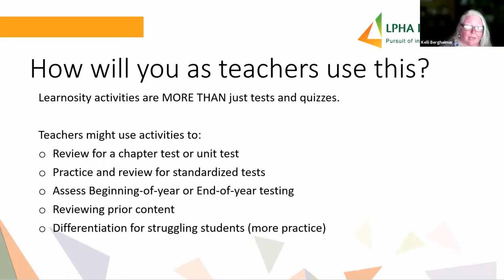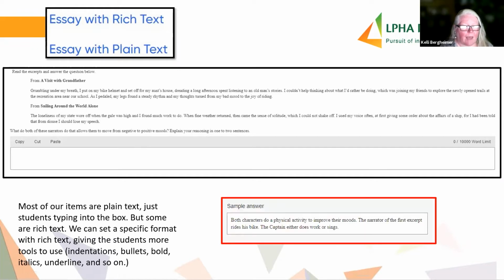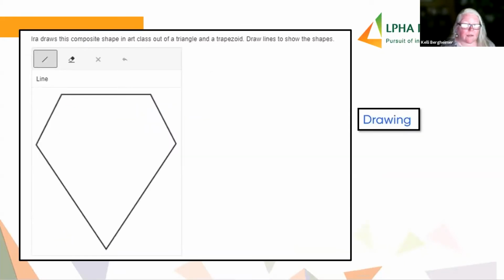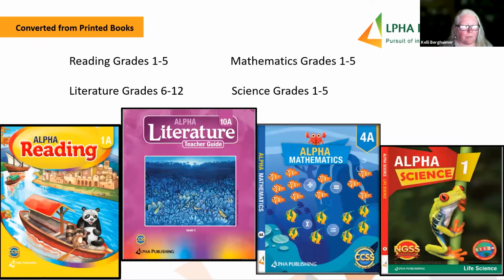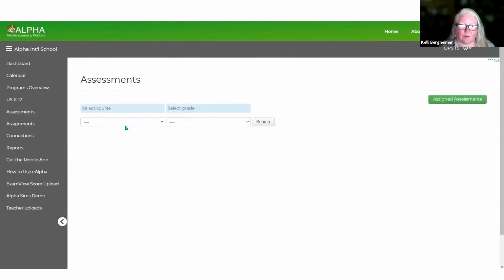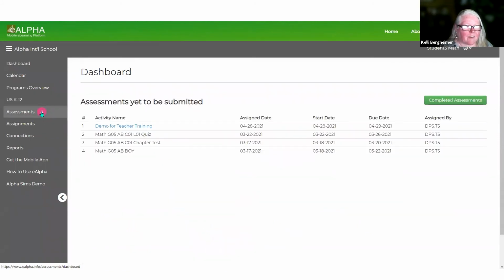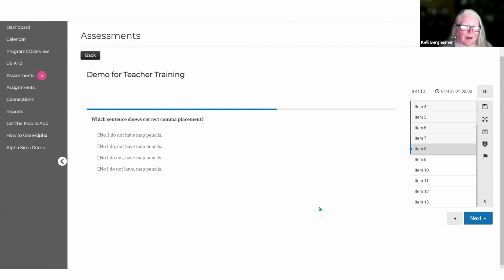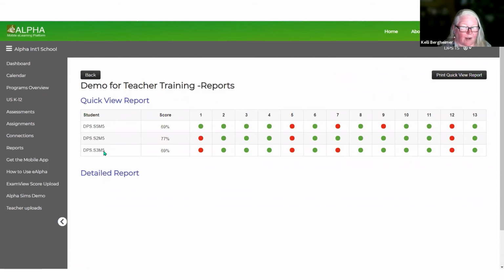Webinar Recording - Alpha Assessments Powered by Learnosity A How-To Guide! LATAM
Alpha Publishing hosted a webinar on Alpha Assessments Powered by Learnosity - A How-To Guide for LATAM. Now available on eAlpha, your CLMS, Alpha Assessments provide 1000s of engaging, interactive, fun assessments for ELA, Math and Science grade 1 onwards.

During the webinar, Kelli Bergheimer, Alpha Publishings Mathematics and Science Supervising Editor for the U.S. School Division provided an overview of Alpha Assessments, and gave a live demo of the following;
-The various item types and questions across ELA, math, and science programs
-Show you how to build/find an activity and assign it to your students
-The Student Experience, including login, access the activity, take it and submit
-Show you how to access reports after an assessment has been completed